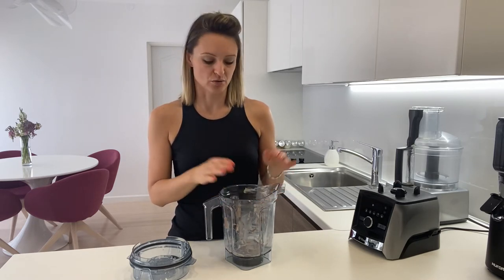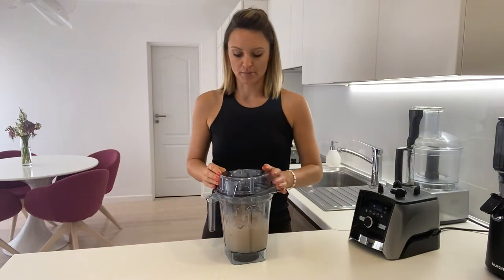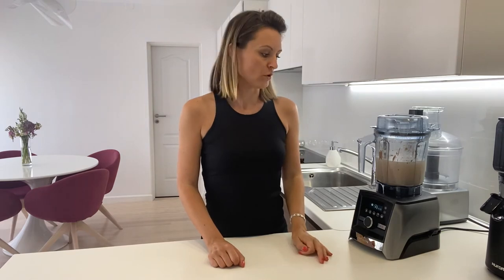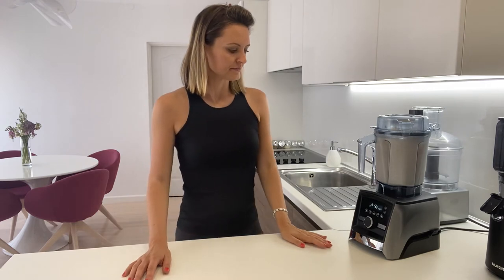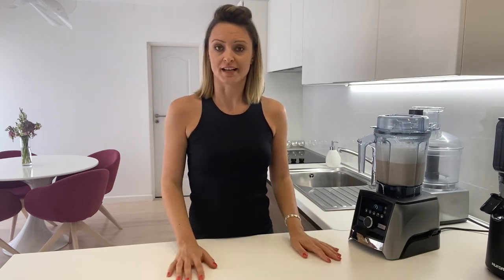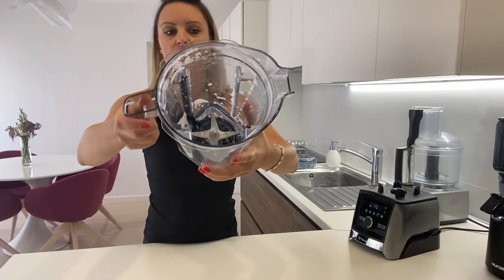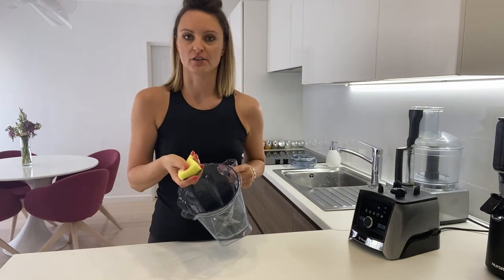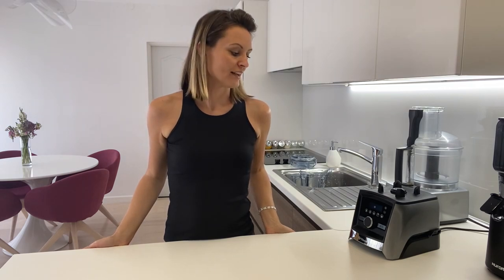How to fast clean a dirty blender: easy trick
My dear friends, in this video you can learn easy tricks for a dirty blender! How to fast clean? Learn in 4 minutes :)

🔔on my channel and enjoy in other similar videos.

The information on health disorders and products on this YT channel was not intended for diagnostics or for prescribing therapies and cannot be substituted for the advice of professionals - medicines and doctors. Contact your doctor for any diagnosis and treatment of the disease.

You are beautiful! You are love! Peace is in you! Happiness is in you and around you, open your eyes and look how beautiful you are.